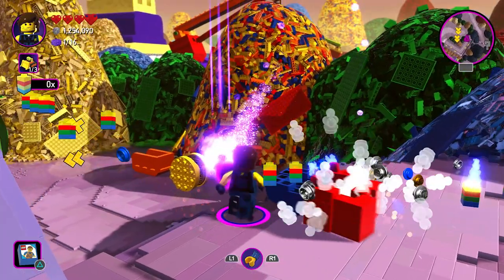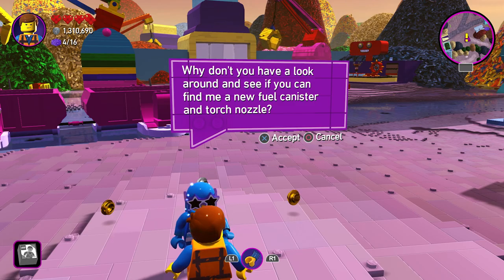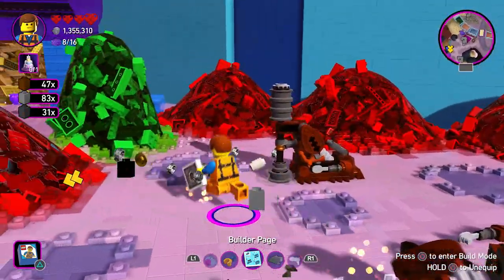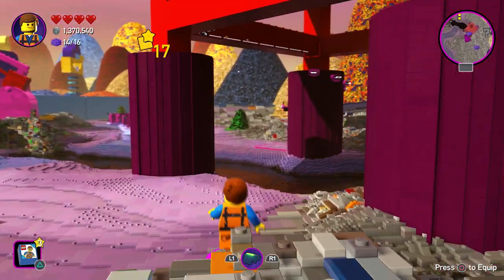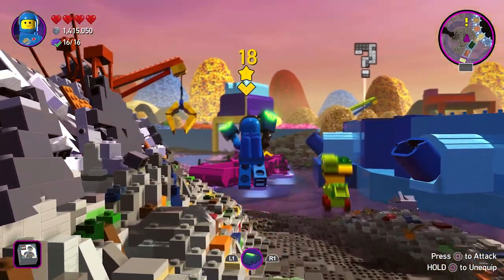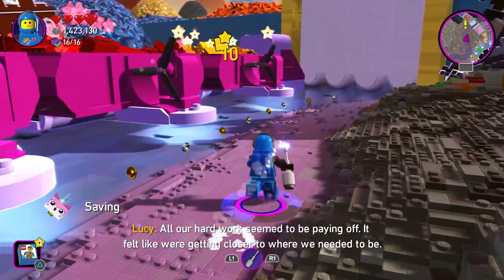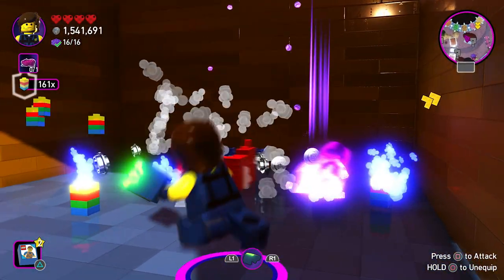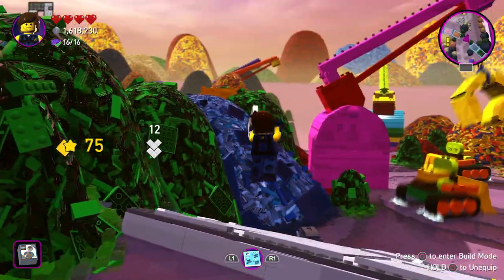LEGO MOVIE 2 Gameplay Walkthrough Part 7 - BENNY (Video Game Let's Play)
THE LEGO MOVIE 2 Walkthrough Gameplay Part 1 -  Apocalypseburg (Video Game Let's Play)

The LEGO MOVIE 2 Videogame Walkthrough! Walkthrough and Let's Play Playthrough of LEGO MOVIE 2 Video Game with Live Gameplay and Commentary in high definition. This LEGO MOVIE 2 Video Game walkthrough will be completed showcasing every level, mission, boss, and story ending.
Early access provided by WB. No compensation was provided for the creation of this content.

Developer: TT Fusion
Publisher: Warner Bros. Interactive Entertainment
Release: February 16, 2019
Genre: Action Adventure
Platforms: PlayStation 4, Xbox One, Windows PC